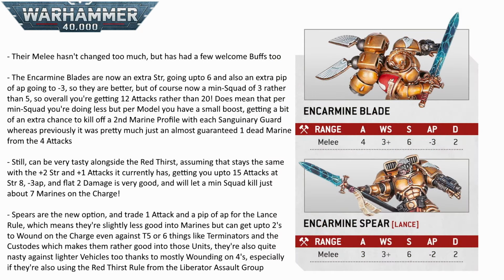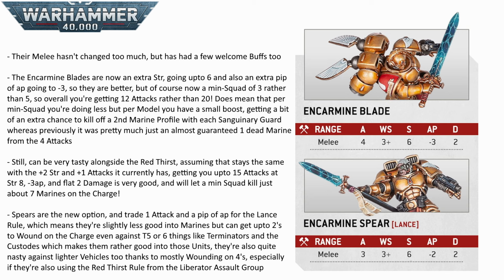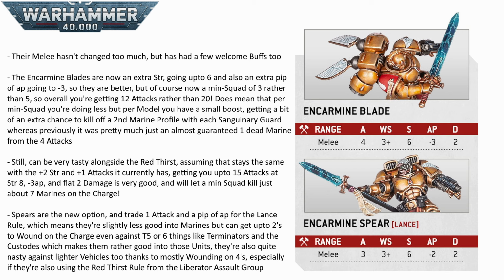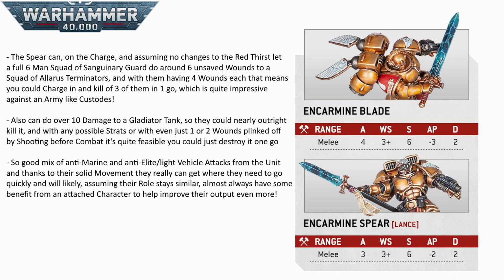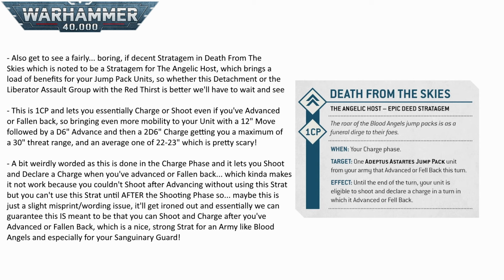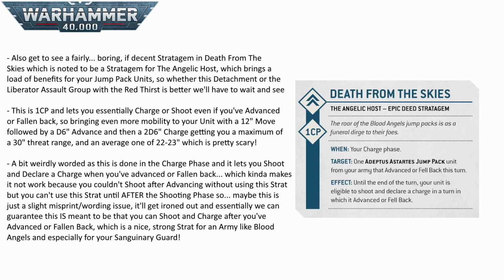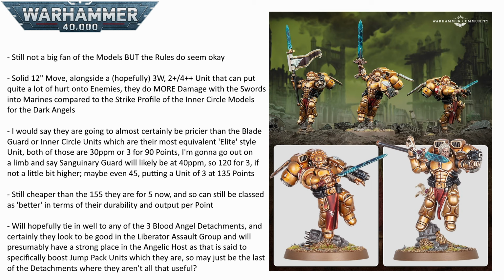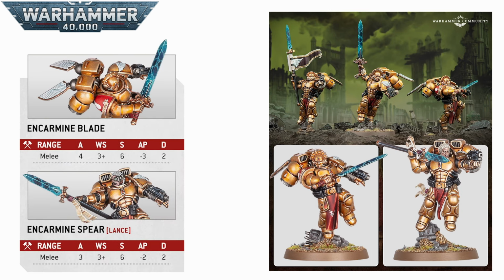Sanguinary Guard FINALLY Get An Invuln? Plus A Solid Melee Profile! | Warhammer 40k 10th Edition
So despite their very questionable Models... the Sanguinary Guard are looking rather good from a Rules perspective! So let's see just what tricks they'll be bringing in 10th Edition!